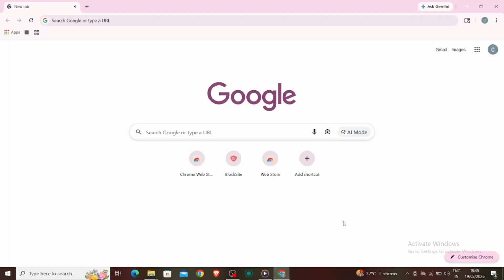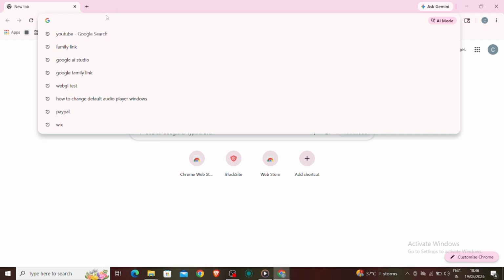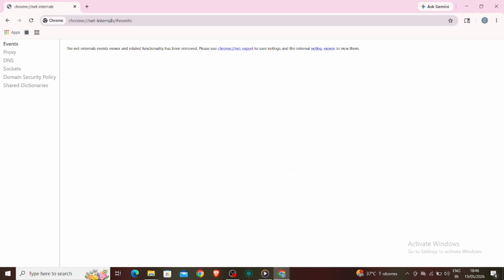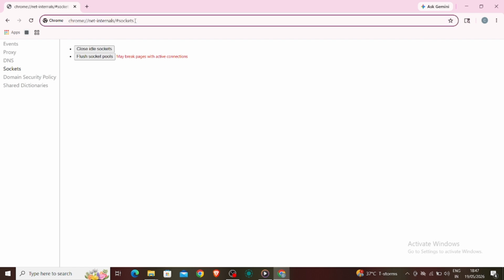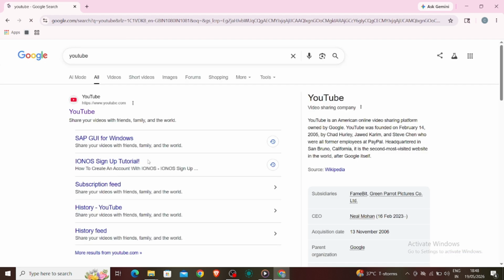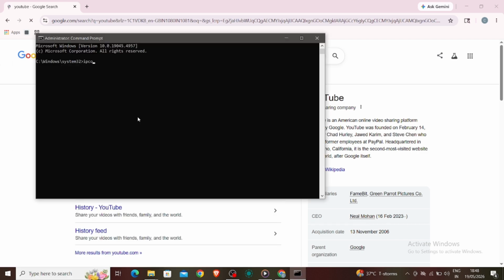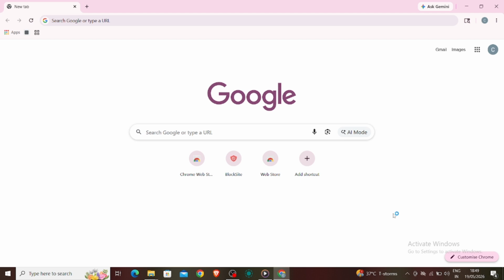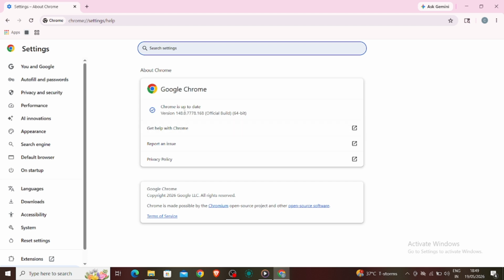How To Clear DNS Cache In Chrome (Easiest Way) (2026 Guide)